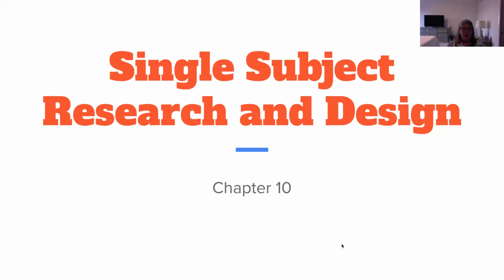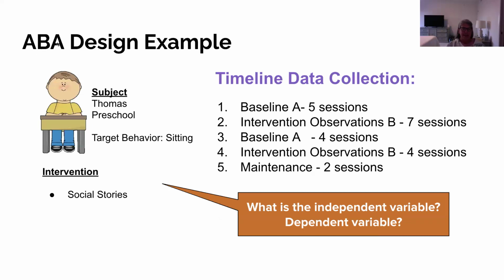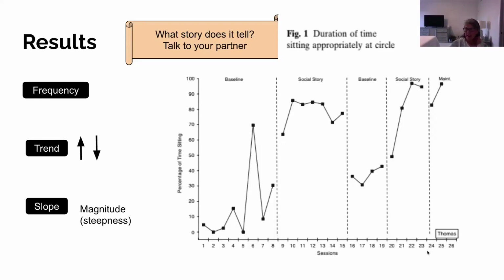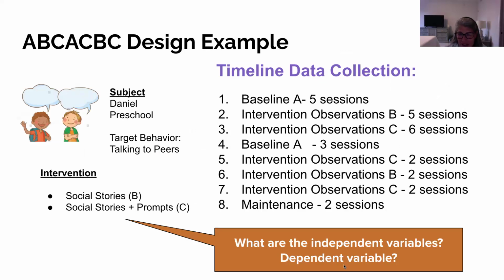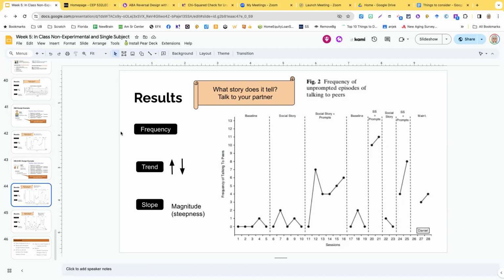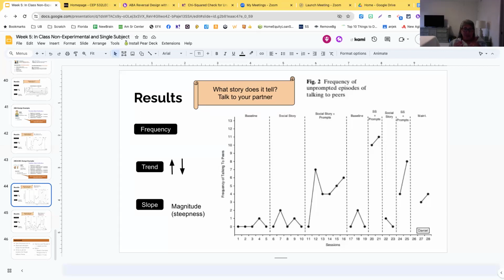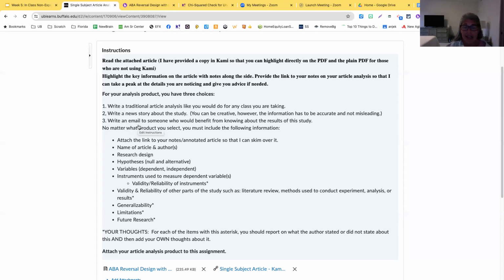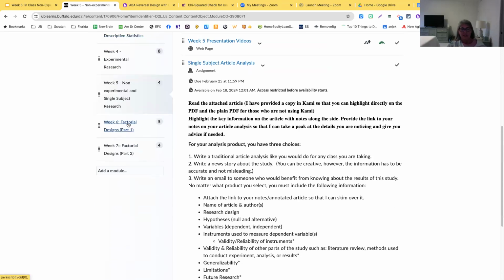Feb21CEP532 Part 3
Single-Subject Research